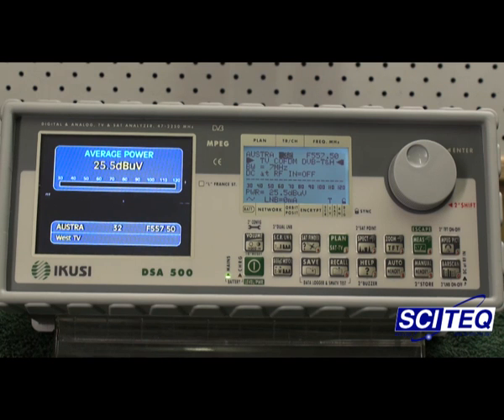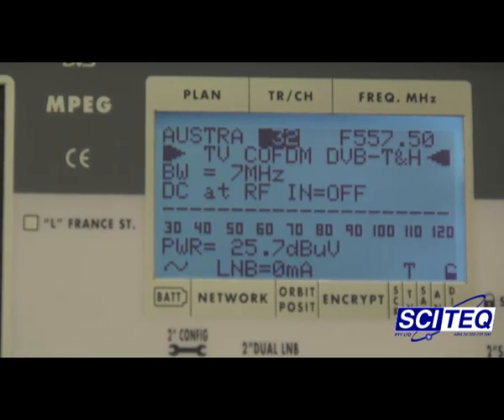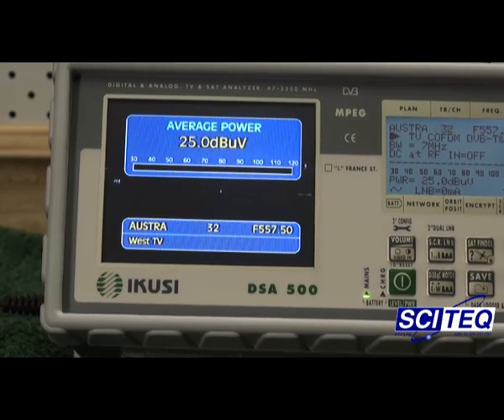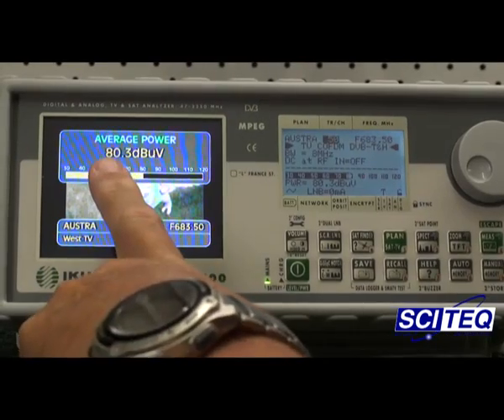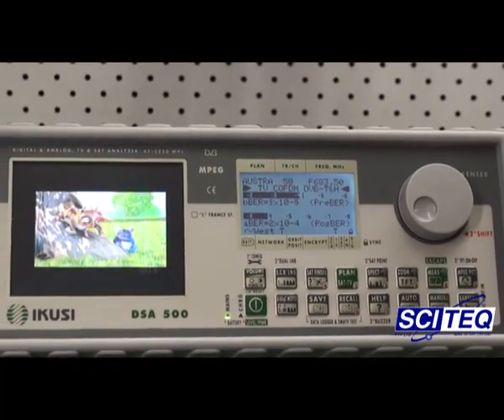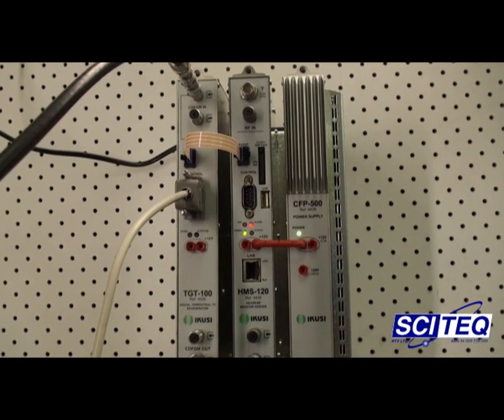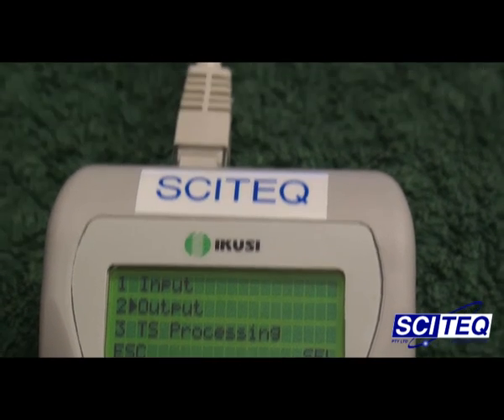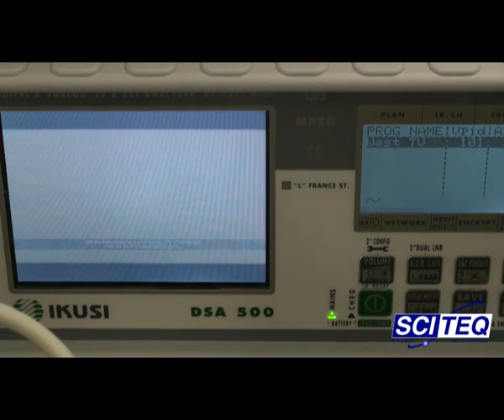ikusitgt100.mp4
Ikusi TGT-100 COFDM to COFDM Regenerator using a SPI-300 programmer with a DSA-500 meter